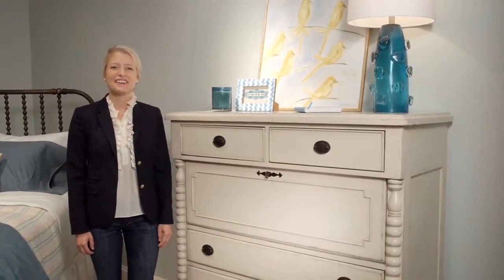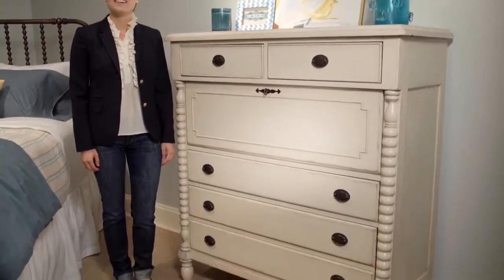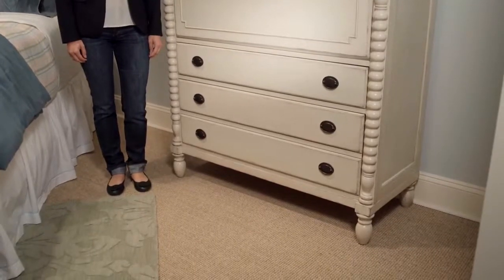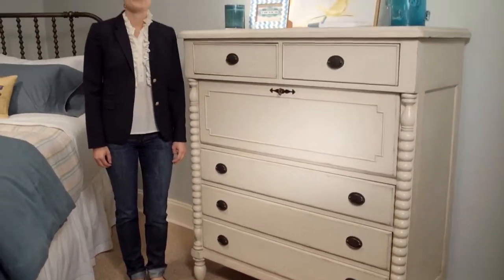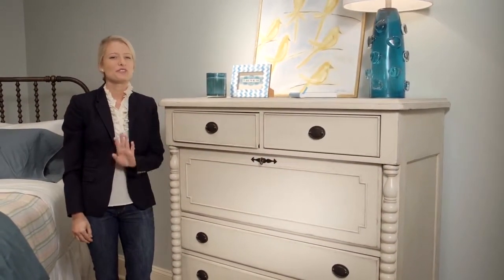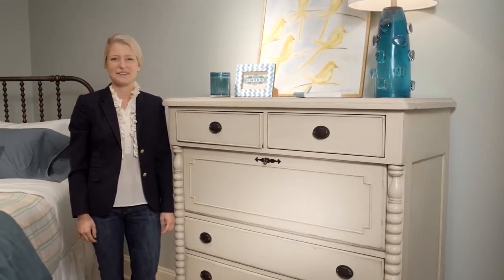Universal Furniture Corrie's Dressing Chest River Boat at LuxeDecor com